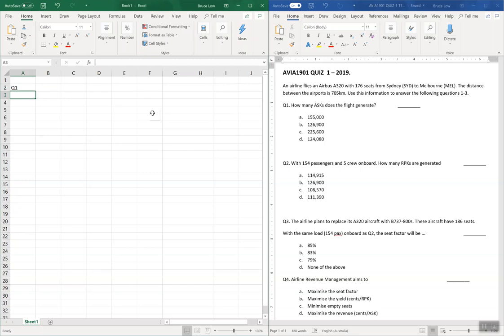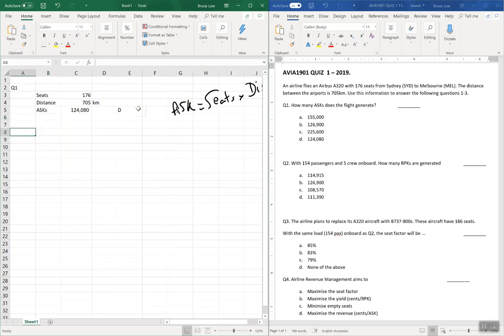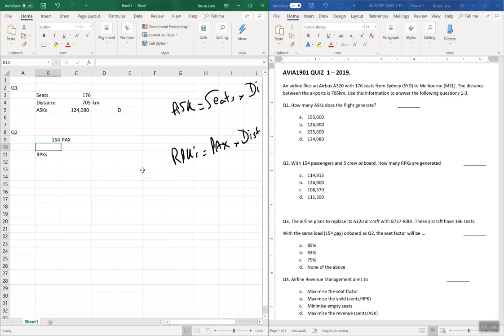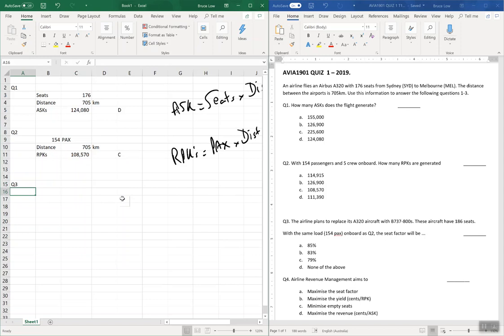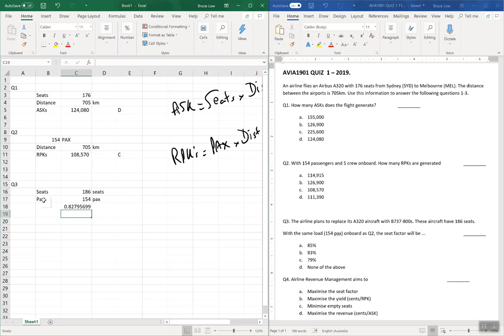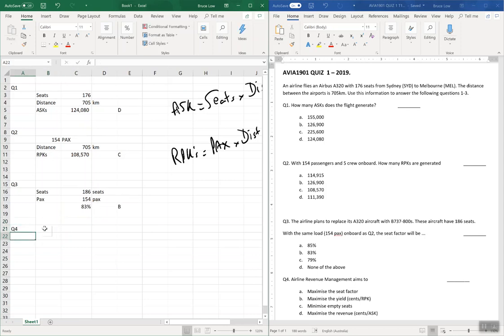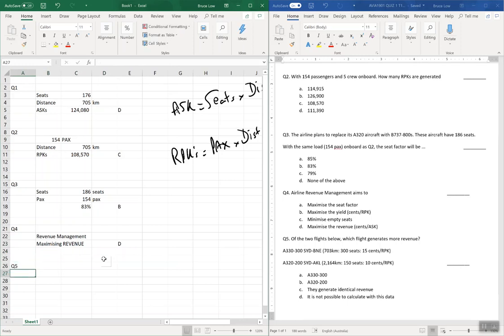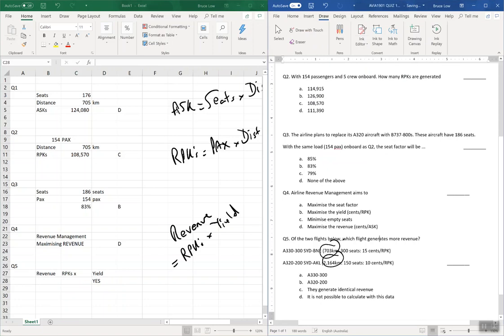Quiz 1 solutions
This video shows the workings for Quiz 1